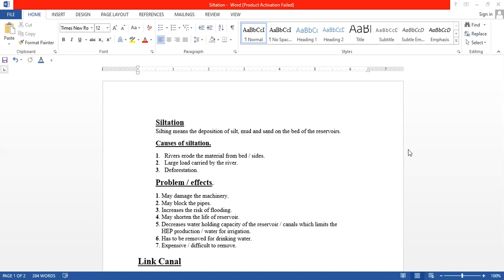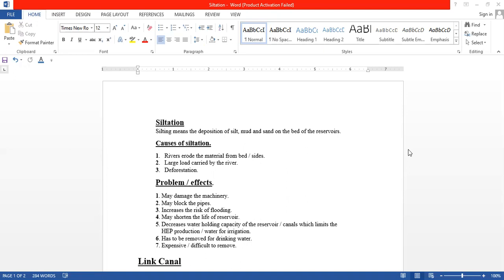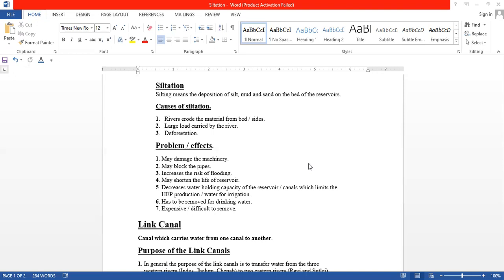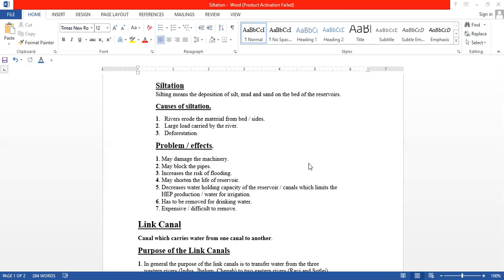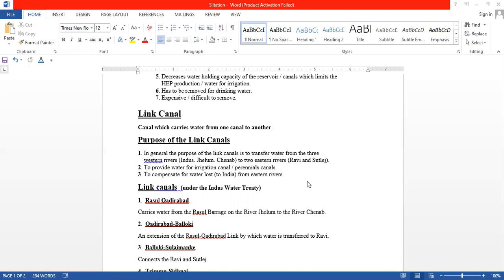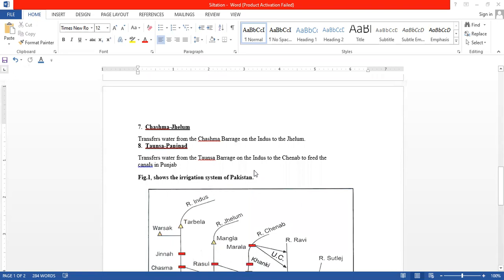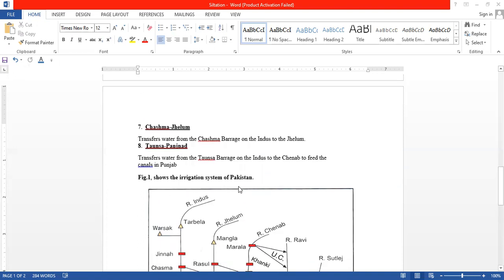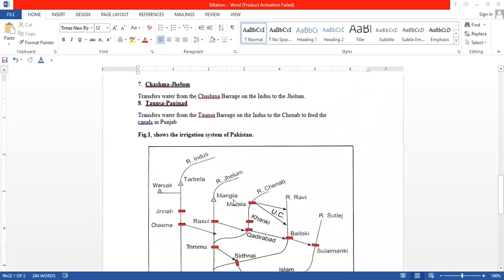Siltation and Link Canals